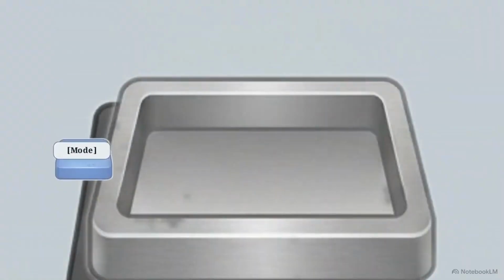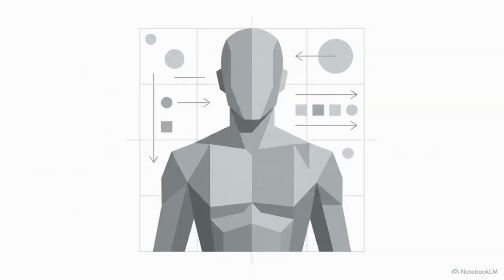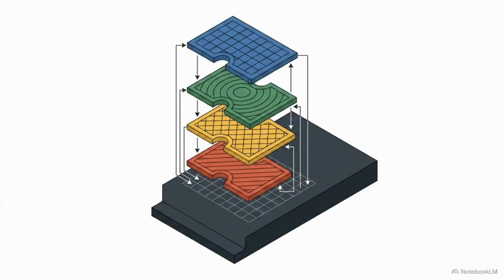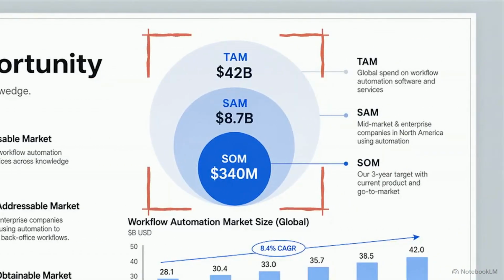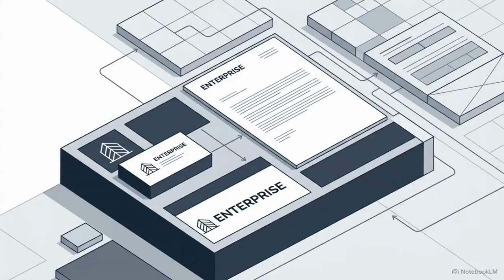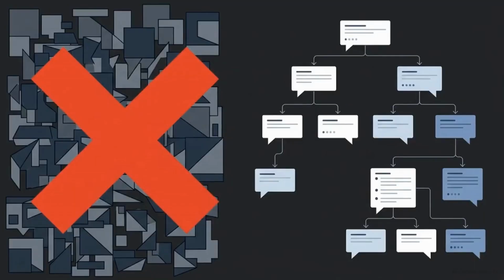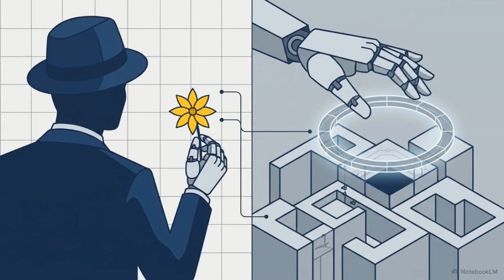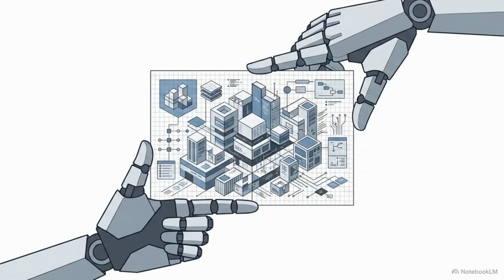Prompt ChatGPT Images 2.0 Like A Pro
Source: OpenAI's Brand new ChatGPT Images 2.0 Prompting Document.